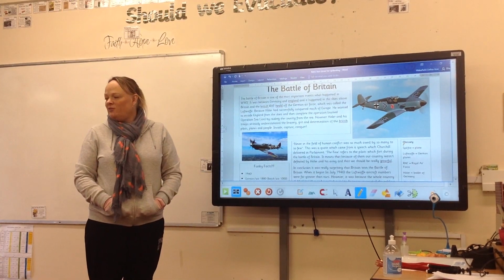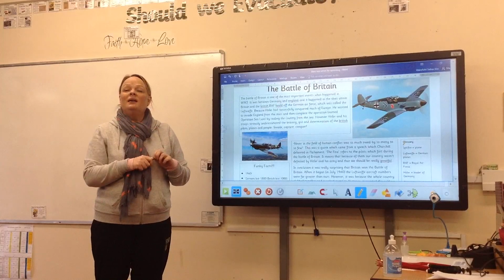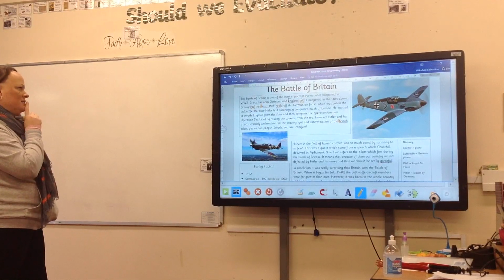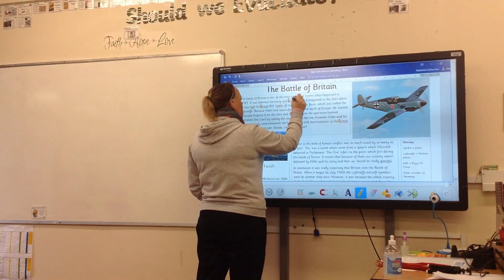Tuesday 2nd English part 2 uplevelling